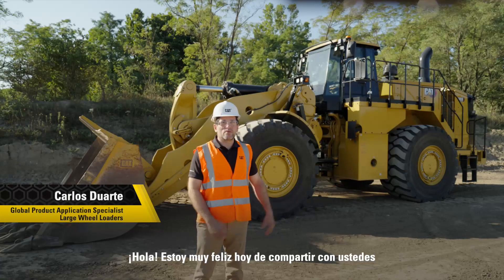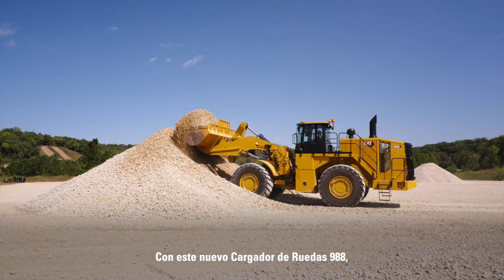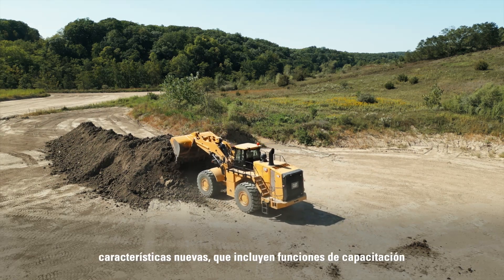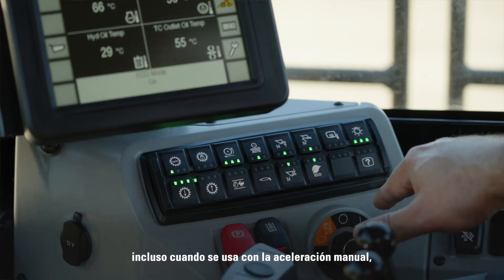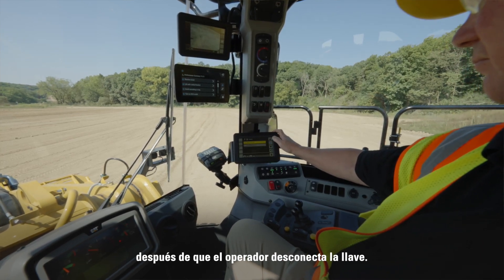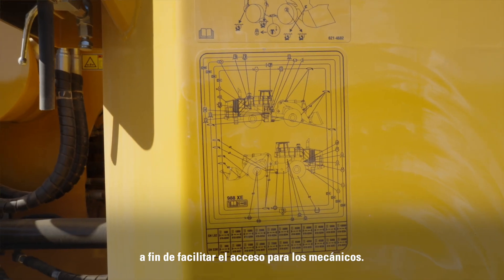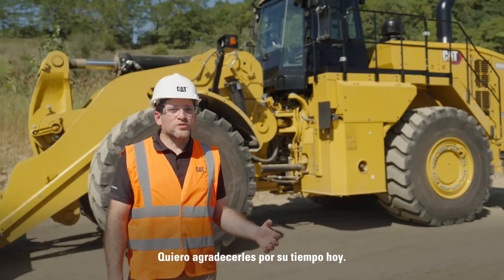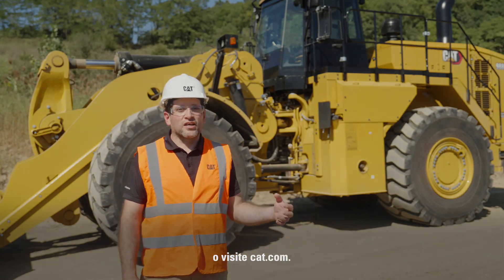Cargador de Ruedas Grande Cat® 988 | Video de recorrido de inspección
Obtenga más información del Cargador de Ruedas Grande 988 con Carlos Duarte, especialista en aplicaciones globales de productos, y conozca las últimas actualizaciones y características destacadas de la histórica máquina 988. El 988 se fabrica mucho mejor, de forma que sea más amistoso para el operador y ofrezca una mayor seguridad y facilidad de uso y un menor consumo de combustible.